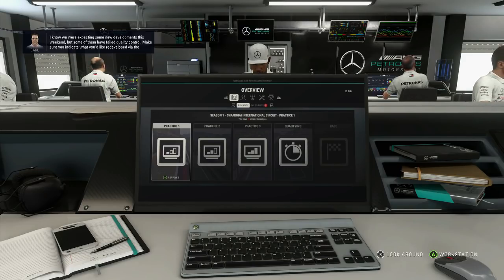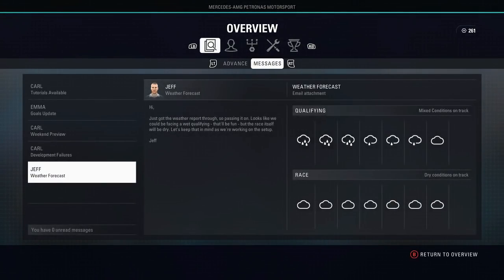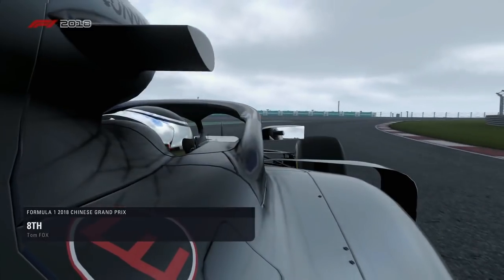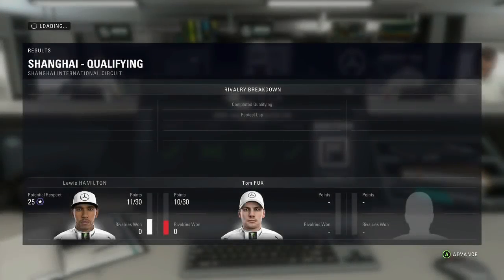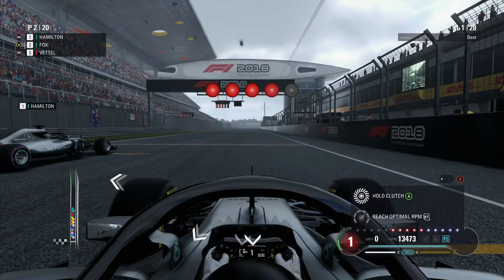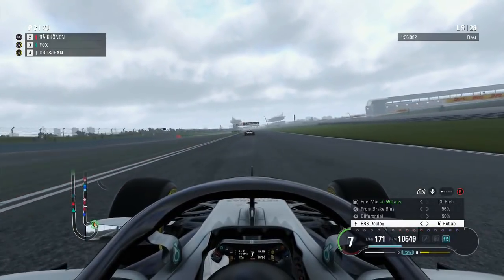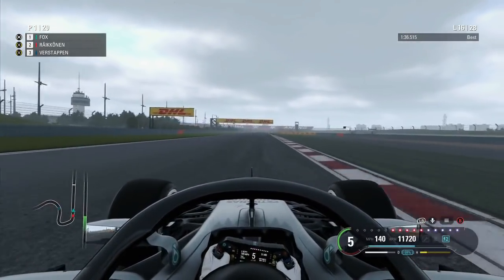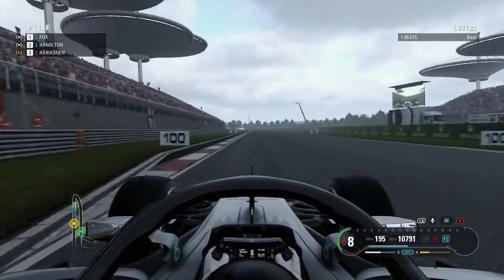F1 2018 Career Mode Part 3 - China (Is The 1 Stop Too OP??)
Welcome to my F1 2018 Career Mode with Mercedes Benz. Round 3 of the season is the Chinese GP. Enjoy

ref=aymt_homepage_panel